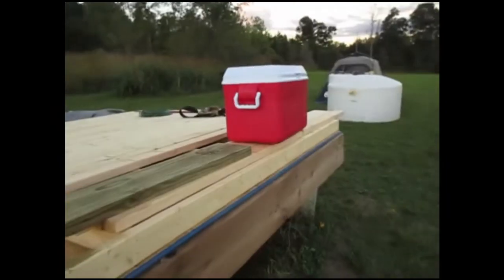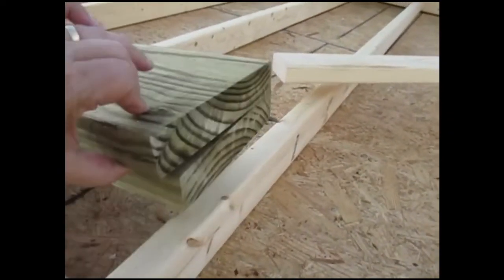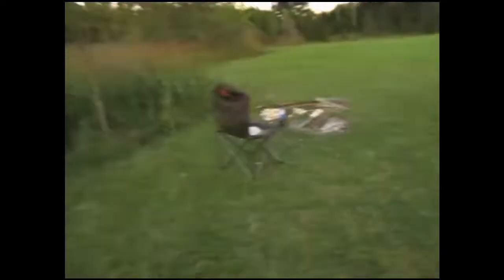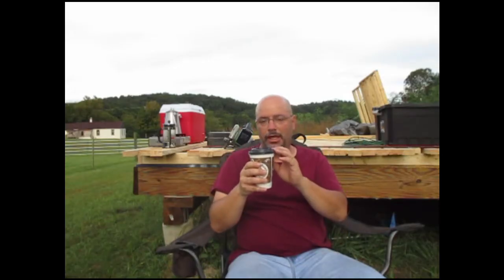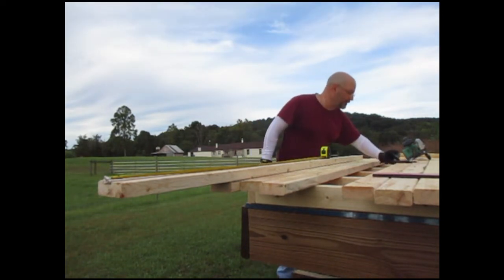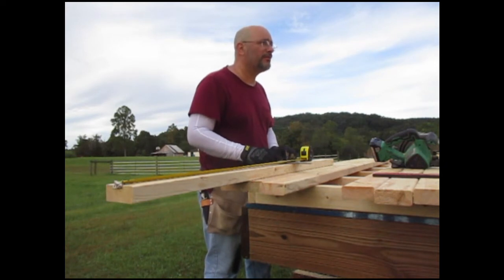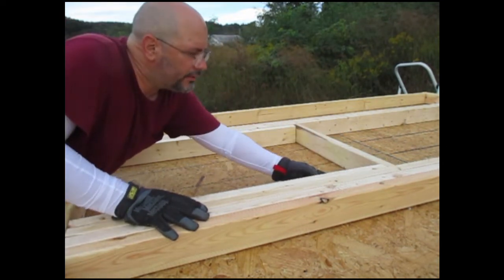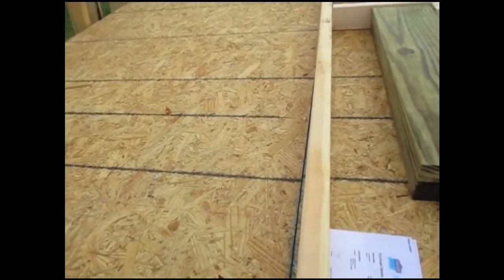Vlog 73 - Nail it down!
This episode: Vlog 73 – Starting on headers!

1 Acre Homestead.
Living free…no matter the cost.

A 5yr journey to create a 'turn key' homestead for retirement.

From building an off grid, 12 X 24 Tiny House to creating a landscape that will sustain my wife and I for the rest of our lives with little or no effort to operate.

Future projects: Kitchen Solar Oven, Biogas, Geothermal Air Conditioning, Geothermal Refrigerator, Solar Power (5 watts an hour), Water Catchment, Solar Heating the House, Solar Hot Water, Aquaponics, Permaculture and Growing an abundance of mushrooms and medicinal herbs.  Much, much more!

Each project brings me a little closer to retirement.